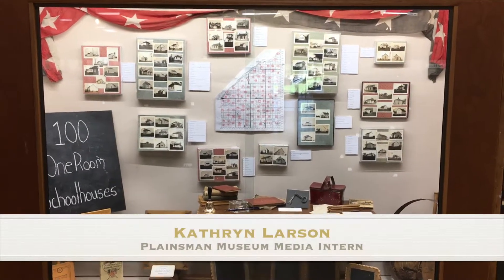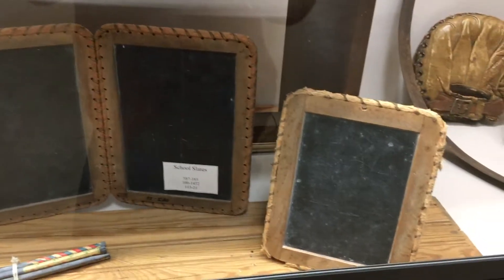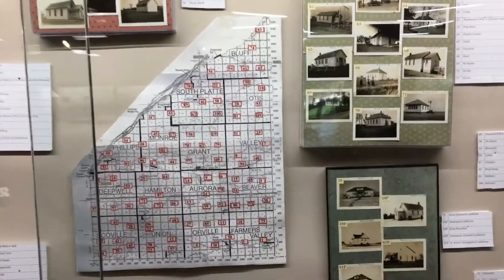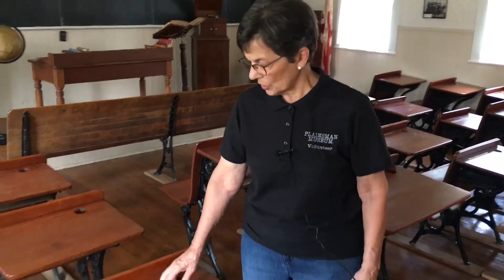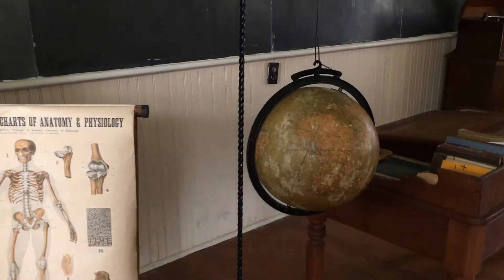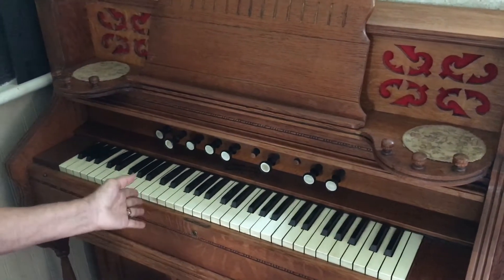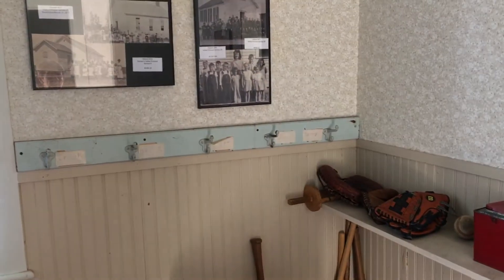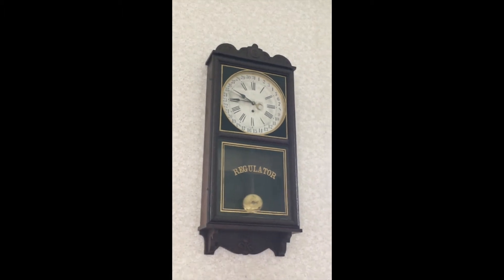A Peek Into the Past: The One-Room Schoolhouse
Class in now in session at the Plainsman Museum!  Take a quick virtual tour of the old District 66 one-room schoolhouse.

PARTICIPANTS:
Tour Guide - Roberta Cool
Recording and Editing - Kathryn Larson